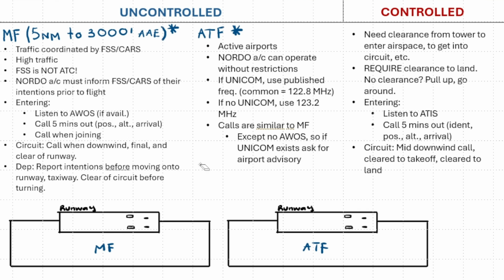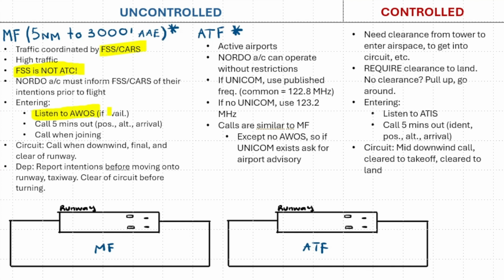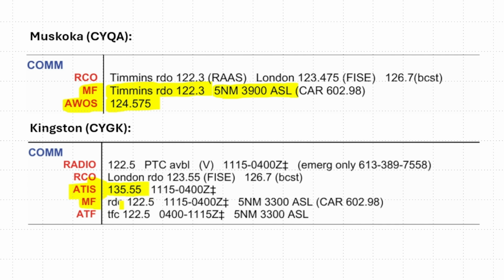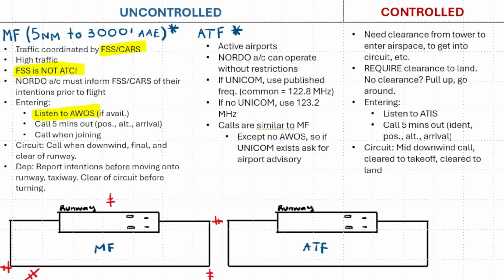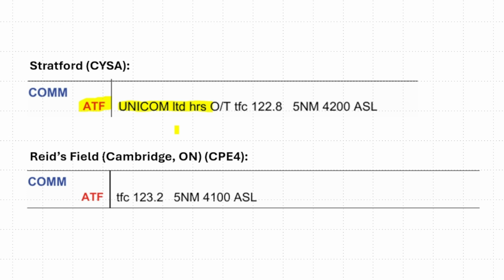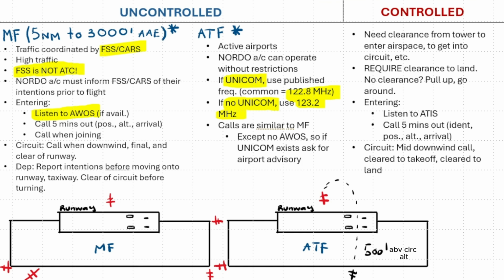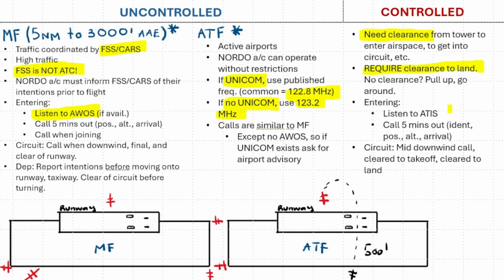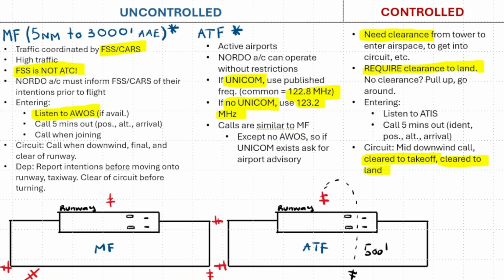MF vs ATF vs Controlled Airports | Circuit Procedures Explained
In this video, I break down the key circuit differences at MF, ATF, and controlled airports so student pilots can clearly understand why and how the procedures change. Using real Canadian Flight Supplement (CFS) pages, this lesson goes beyond memorization and focuses on practical understanding for flight training and exams!

Perfect for student pilots, Canadian flight training, and anyone confused about airport circuit procedures.

More circuit videos coming soon 👀✈️